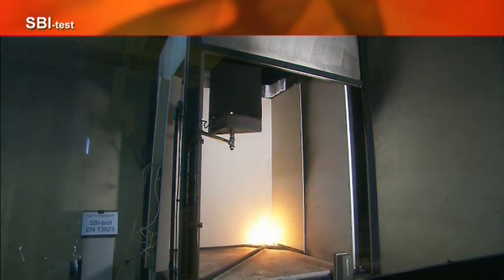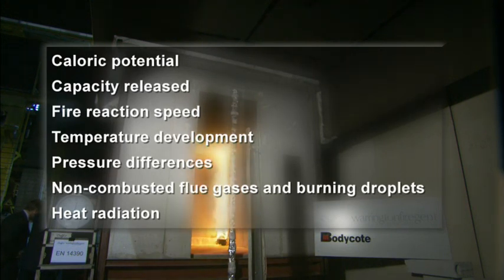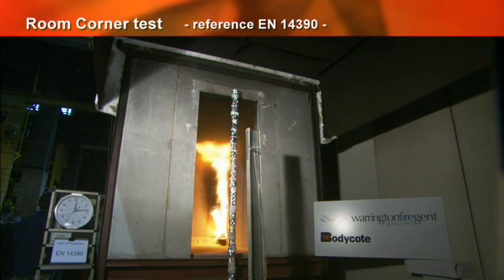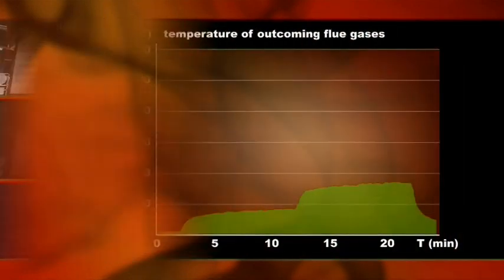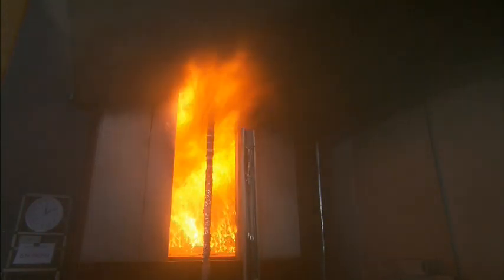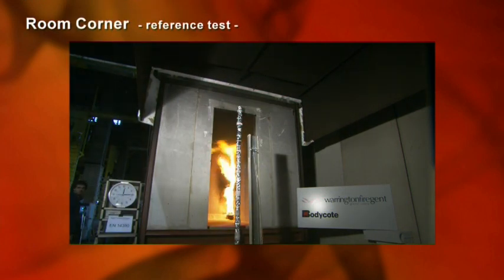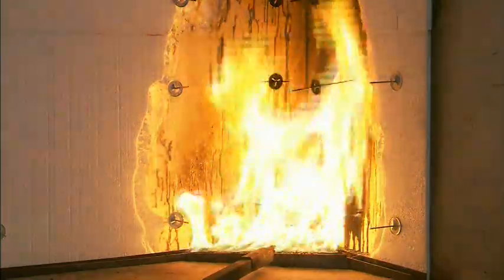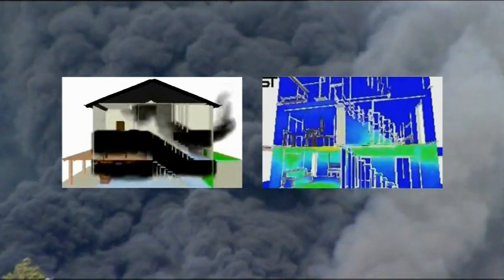Испытание по пожаробезопасности сэндвич-панелей (2)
Результаты испытания по пожаробезопасности PUR, PIR панелей и панелей из минеральной ваты! Что важно: дешево купить или позаботится о здоровье людей?Решать Вам! На сегодняшний день рынок PIR и PUR панелей активно растет и область их применения не знает границ. Однако это недопустимо! Панели на основе PUR и PIR имеют место быть лишь в тех случаях, когда в зданиях предусмотрено отсутствие людей. Ведь они небезопасны, высоко токсичны и менее огнестойкие по сравнению с панелями на основе минеральной ваты. Данное видео поможет вам наглядно оценить характеристики каждого вида панелей и сделать соответствующие выводы.